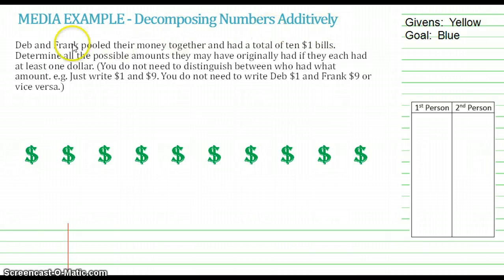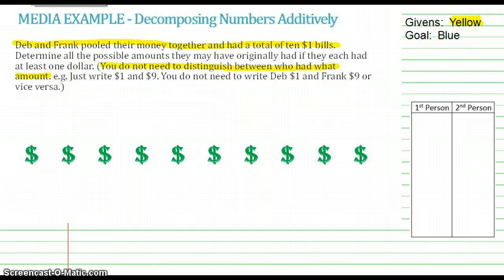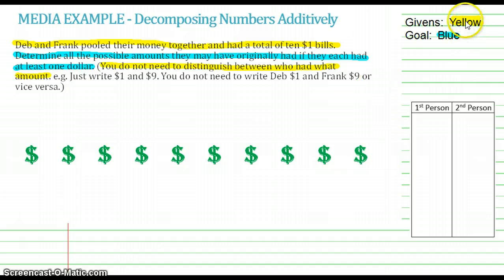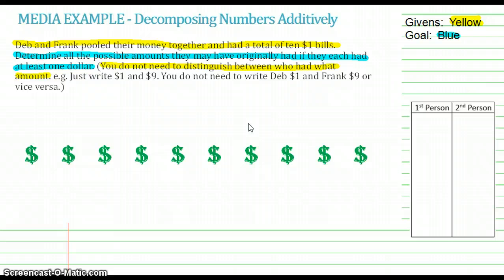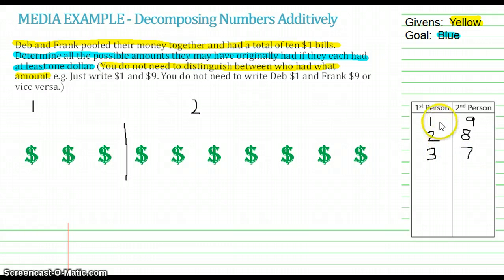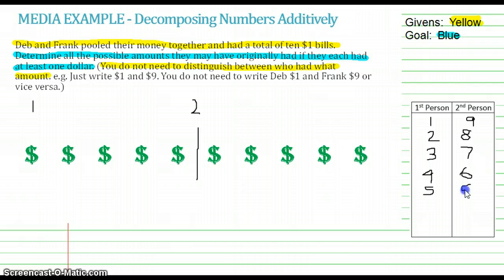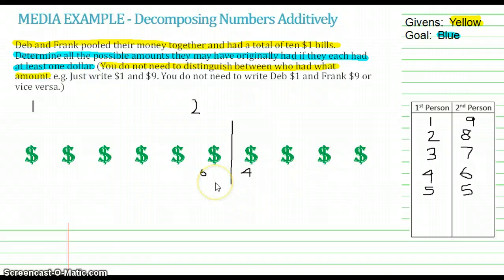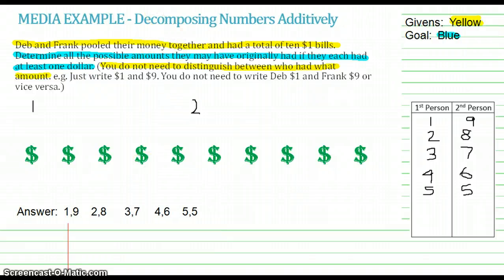Number Sense 1 Unit 1 Problem A